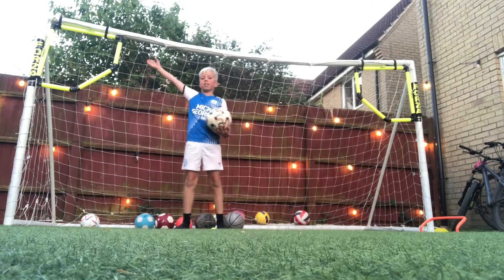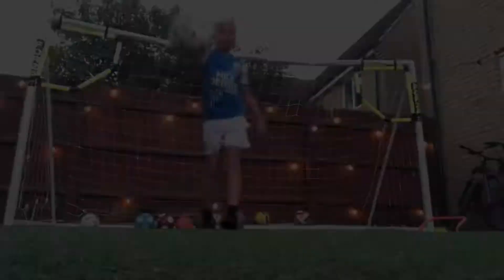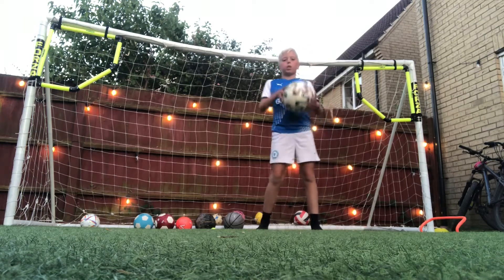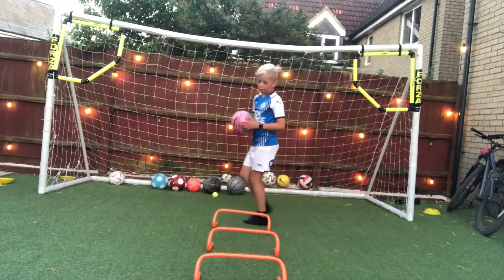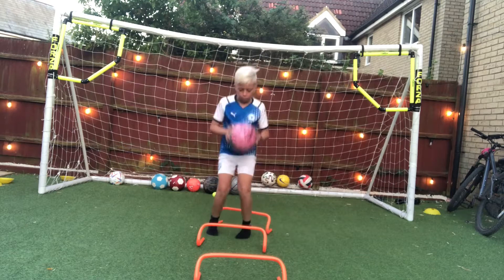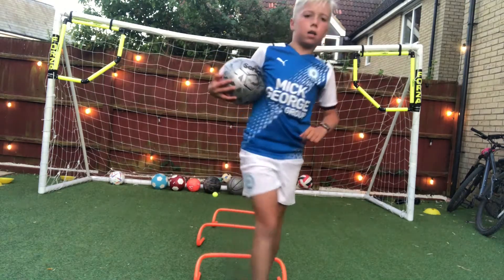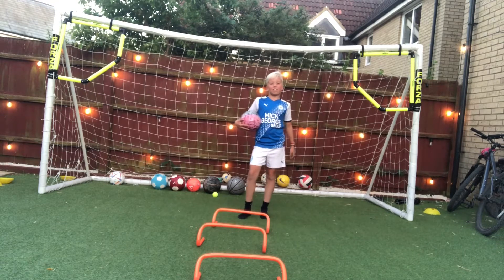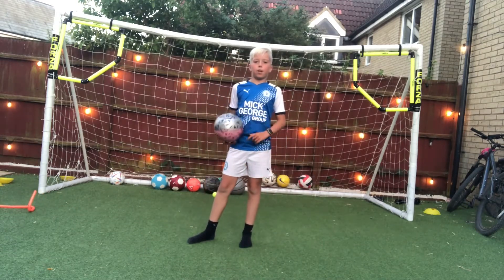Explosive saves and drills today 🔥👌